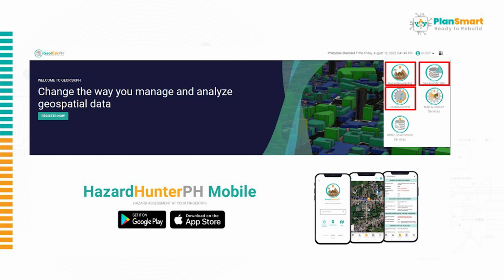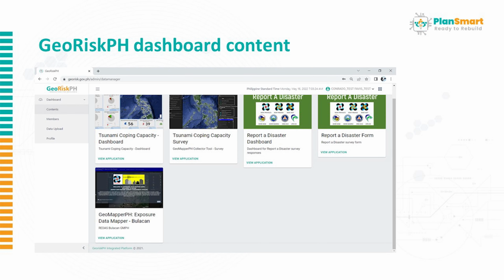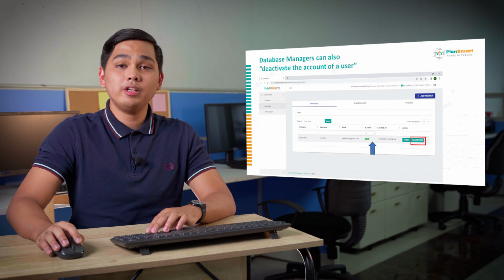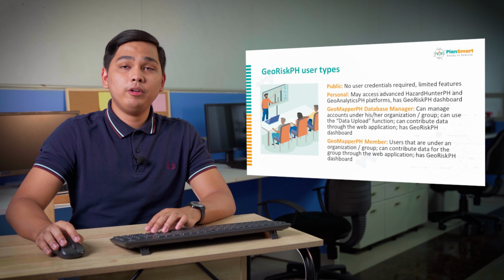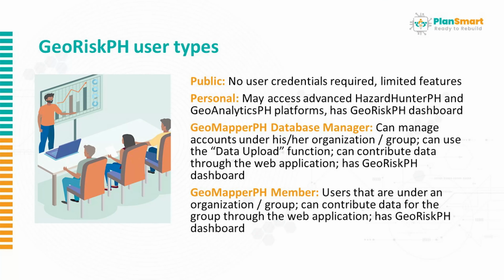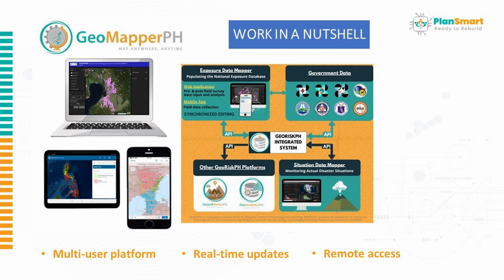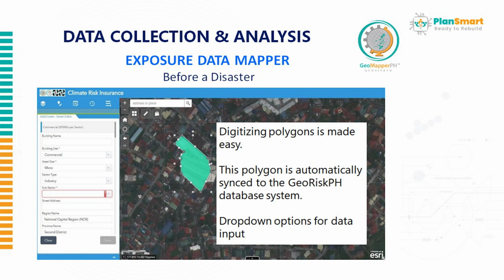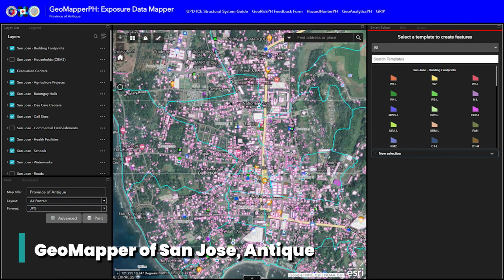Session 3: GeoRiskPH Integrated Platform GRIP and GeoMapperPH